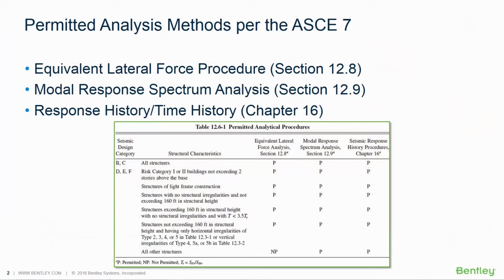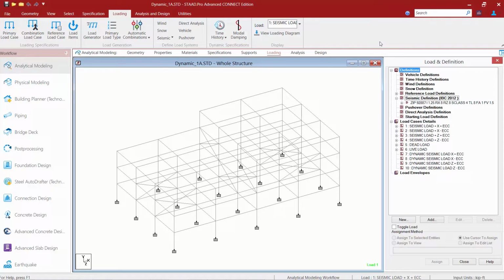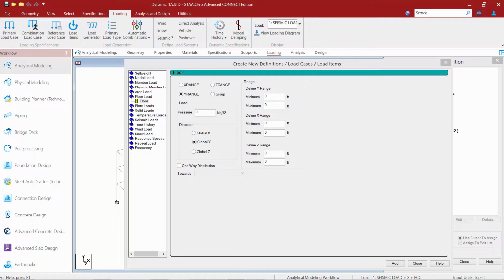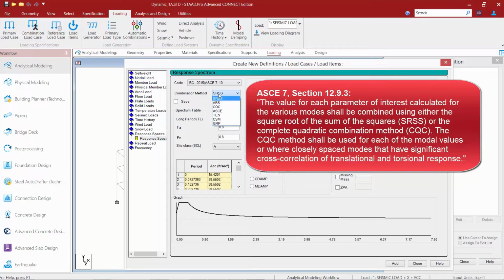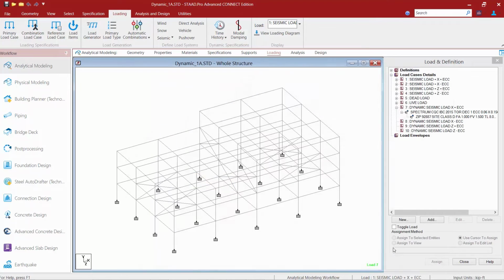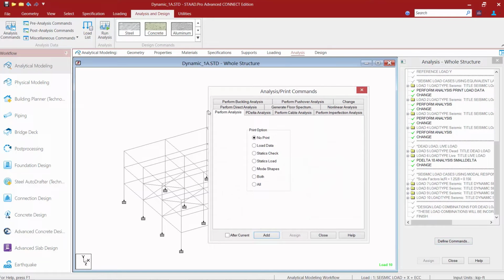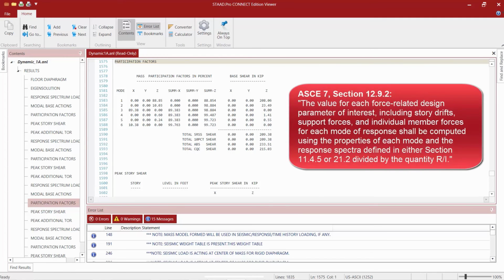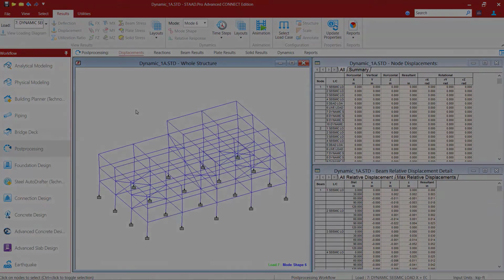Generating Seismic Loads using the Modal Response Spectrum Procedure in STAAD.Pro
In this video, you will learn how to generate seismic loads using the modal response spectrum procedure in STAAD.Pro.